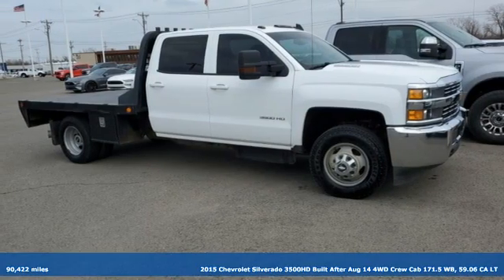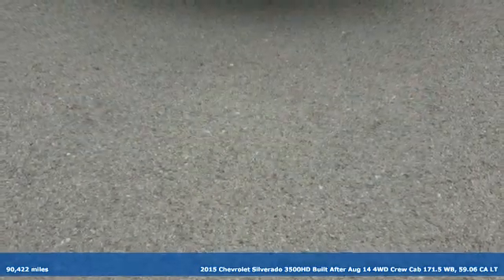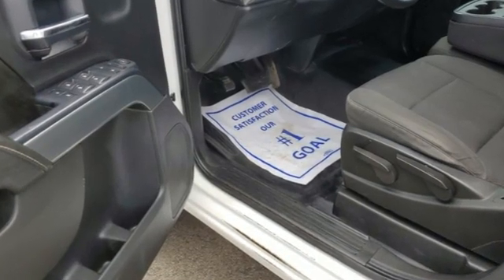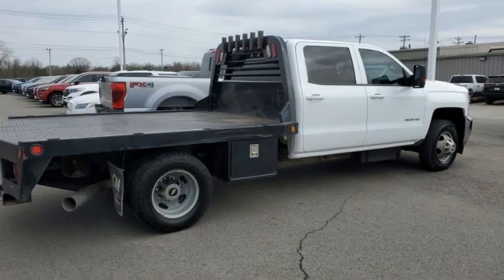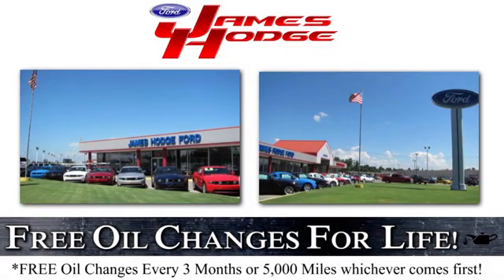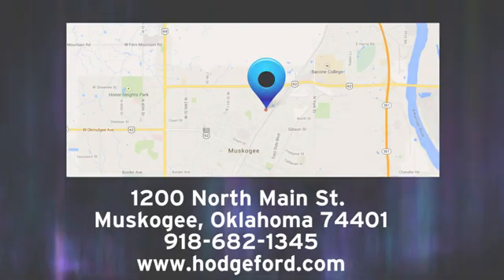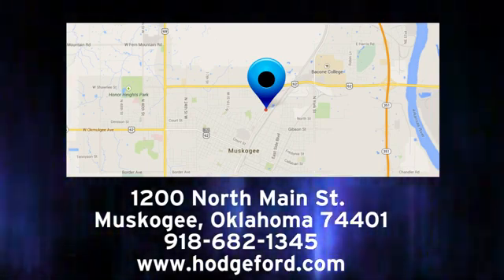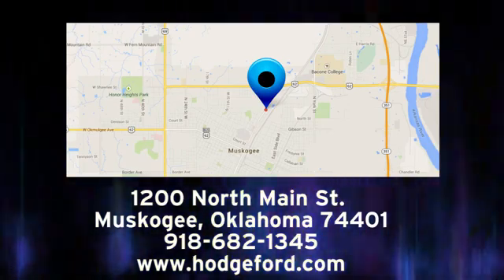Used 2015 Chevrolet Silverado 3500HD Muskogee OK Tulsa, OK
Year: 2015
Make: Chevrolet
Model: Silverado 3500HD
Trim: LT
Engine: Duramax 6.6L V8 Turbodiesel
Transmission: Allison 1000 6-Speed Automatic
Color: White
Interior: Black
Mileage: 90422
Stock #: 210074B
VIN: 1GB4KZE84FF552464
COMPLETELY DETAILED, PASSED DEALER INSPECTION, OIL CHANGED.brbrOdometer is 64413 miles below market average!br2015 Chevrolet Silverado 3500HD LT Duramax 6.6L V8 Turbodiesel 4WDbrJames Hodge Ford has been serving Green Country since 1989. We have over 500 new and used vehicles to choose from. *MUST USE HODGE FORD'S FINANCIAL RESOURCES TO GET THE INTERNET PRICE. See dealer for details. This vehicle includes these optional features Preferred Equipment Group 1LT (Color-Keyed Carpeting Floor Covering, Deep-Tinted Glass, Driver & Front Passenger Visors, Electronic Shift Transfer Case, Leather-Wrapped Steering Wheel, Remote Keyless Entry, Single-Slot CD/MP3 Player, SiriusXM Satellite Radio, and Steering Wheel Audio Controls), 150 Amp Alternator, 17" Painted Steel Wheels, 3.73 Rear Axle Ratio, 4.10 Rear Axle Ratio, 4.2" Diagonal Color Display Driver Info Center, 4-Wheel Disc Brakes, 6 Speakers, ABS brakes, Air Conditioning, AM/FM radio, Auto-dimming Rear-View mirror, BluetoothA® For Phone, Body Color Door Handles, Bodyside moldings, Brake assist, Bumpers: chrome, CD player, Chrome Grille Surround, Chrome Wheel Trim Skins & Chrome Center Caps, Cloth Seat Trim, Compass, Delay-off headlights, Driver door bin, Driver vanity mirror, Dual front impact airbags, Dual rear wheels, Electronic Stability Control, Emergency communication system: OnStar Directions & Connections, Engine Block Heater, Exhaust Brake, Front anti-roll bar, Front Center Armrest w/Storage, Front License Plate Kit, Front reading lights, Front wheel independent suspension, Fully automatic headlights, Graphite-Colored Rubberized-Vinyl Floor Covering, Heated door mirrors, Illuminated entry, Inside Rear-View Auto-Dimming Mirror, Integrated Trailer Brake Controller, Manual Tilt-Wheel Steering Column, Occupant sensing airbag, Outside temperature display, Overhead console, Panic alarm, Passenger door bin, Passenger vanity mirror, Power door mirrors, Power steering, Power Take Off Engine Control Provisions, Power windows, Power Windows w/Driver Express Up & Down, Radio: AM/FM Stereo w/Chevrolet MyLink, Rear reading lights, Rear seat center armrest, Remote keyless entry, Rubberized Vinyl Floor Mats, Single-Zone Air Conditioning, Speed control, Split folding rear seat, Steering wheel mounted audio controls, Tachometer, Tilt steering wheel, Traction control, Trip computer, Turn signal indicator mirrors, Variably intermittent wipers, Vertical Camper Heated Outside Mirrors, and Voltmeter.

Address:
1200 N Main St